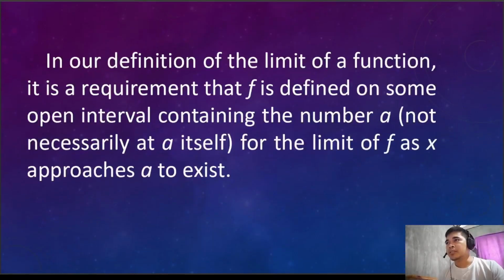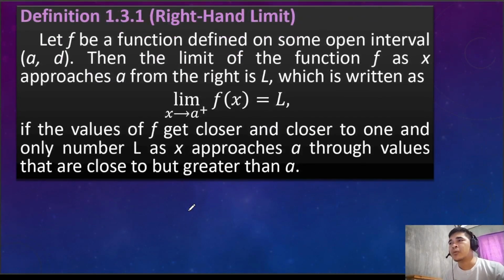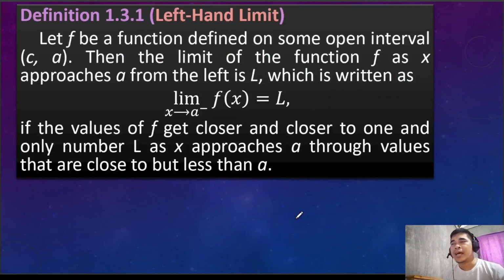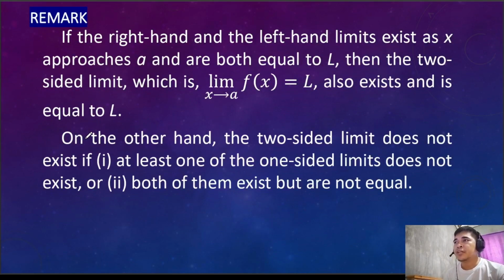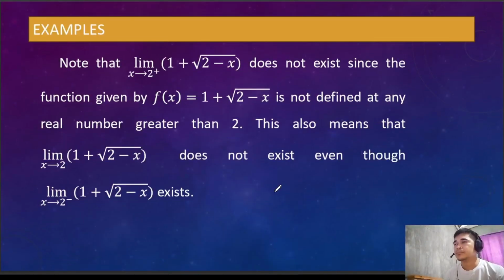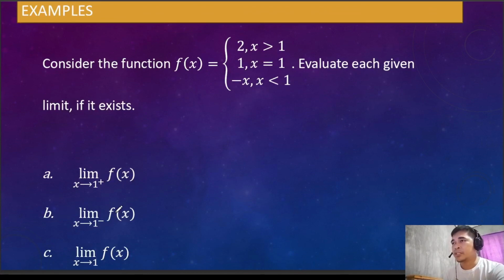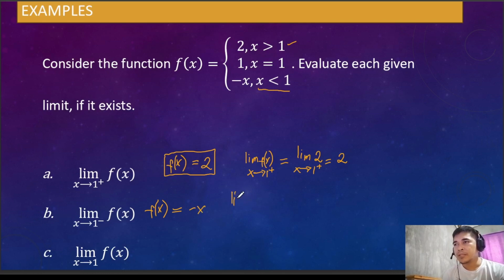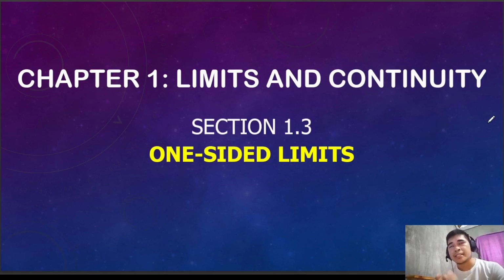Basic Calculus Lesson 3: One-Sided Limits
Learning basic calculus in a simple way.